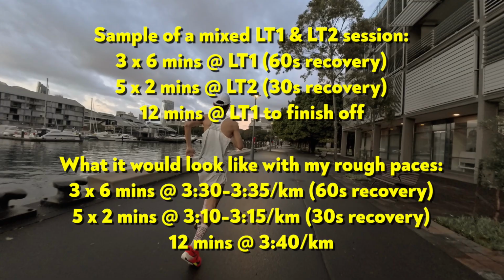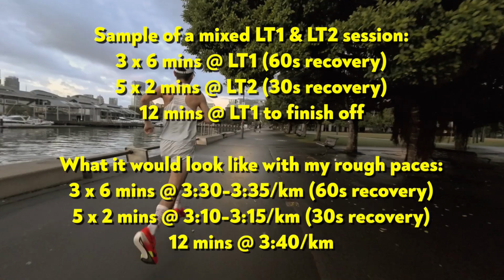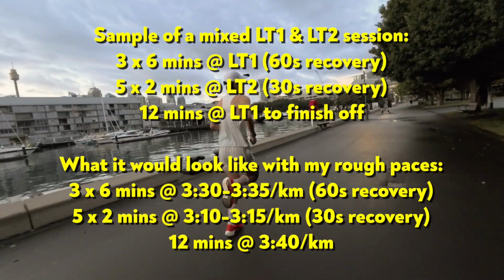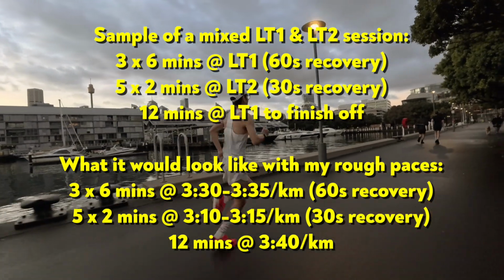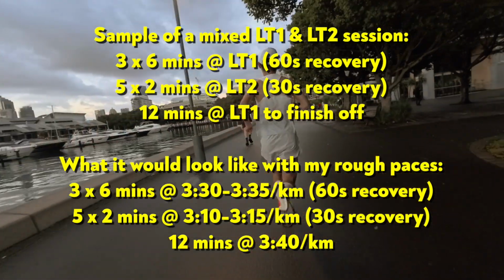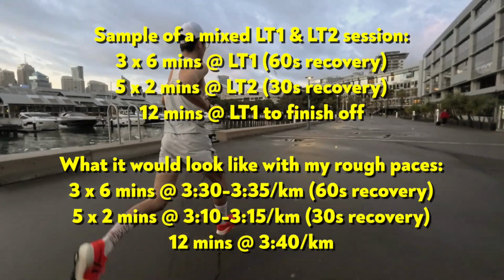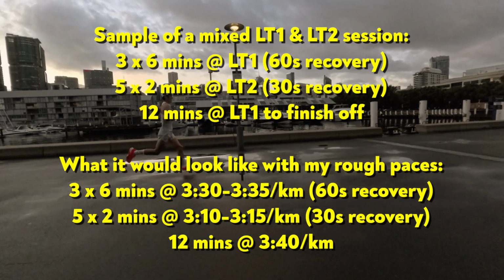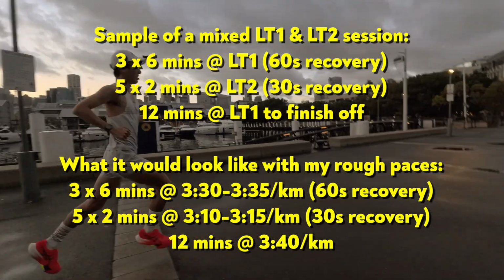DOUBLE THRESHOLD Training Explained - Why and How you can implement it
In this video, Matt Hanso runs through how you can get started with Double Threshold training

15:47 5k Time Trial (Bad Race)
16:10 5k During Long Run
15:50 5k on the Track

Filmed on:
- Sony A7iii
- GoPro Hero 10 Black
- iPhone 13